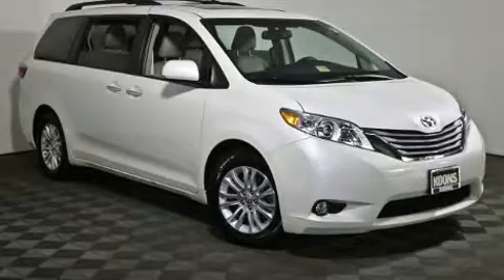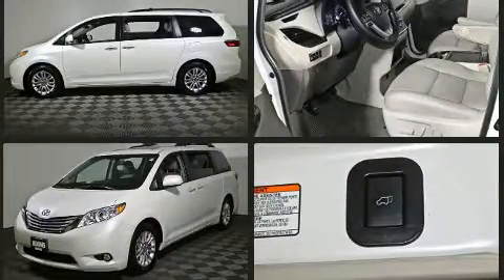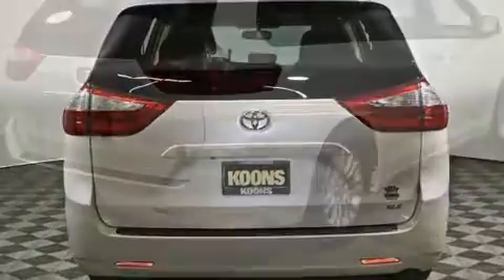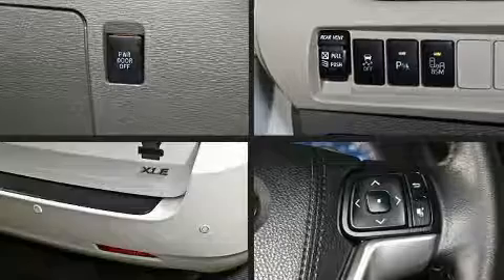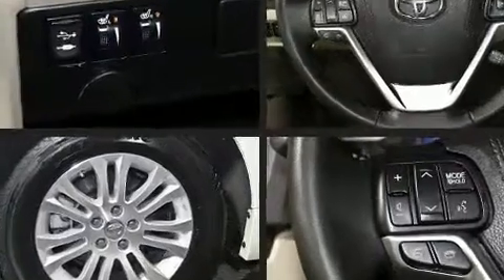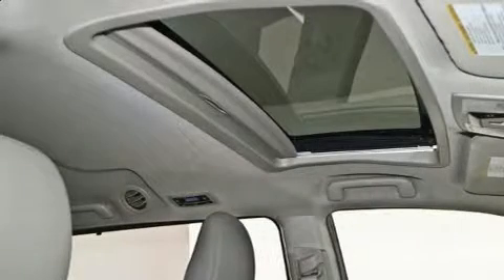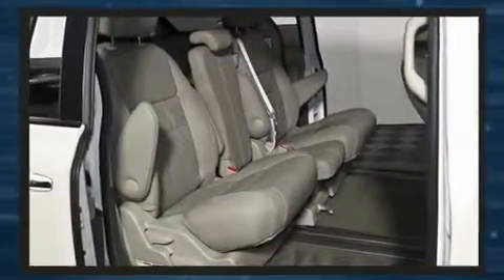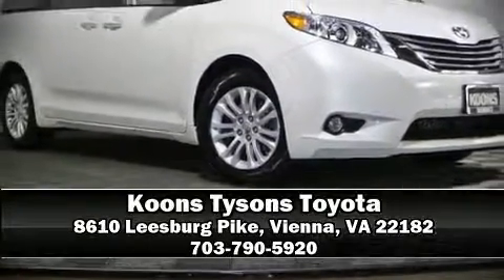2015 Toyota Sienna XLE in Vienna, VA 22182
Here's a great deal on a 2015 Toyota Sienna. This 7 passenger van still has fewer than 30,000 miles! It features an automatic transmission, front-wheel drive, and a 3.5 liter 6 cylinder engine. Top features include front dual zone air conditioning, delay-off headlights, front and rear reading lights, variably intermittent wipers, power door mirrors, remote keyless entry, an overhead console, and much more. Storage solutions are integrated throughout the interior, demonstrating thoughtful attention to detail. Audio features include a CD player with MP3 capability, steering wheel mounted audio controls, and 4 speakers, providing excellent sound throughout the cabin. Safety equipment has been integrated throughout, including: dual front impact airbags, front side impact airbags, traction control, anti-whiplash front head restraints, a panic alarm, and 4 wheel disc brakes with ABS. Brake assist technology provides extra pressure when applying the brakes. It also arrives with a Carfax history report, providing you peace of mind with detailed information. We know that you have high expectations, and we enjoy the challenge of meeting and exceeding them! Stop by our dealership or give us a call for more information.